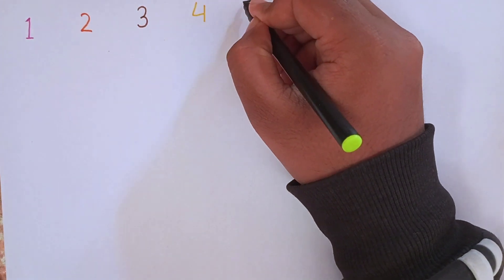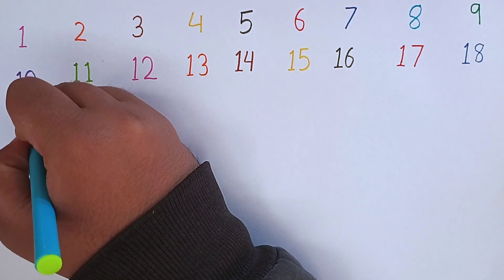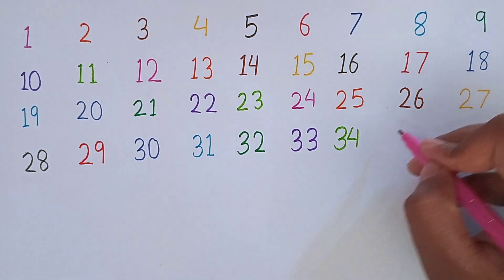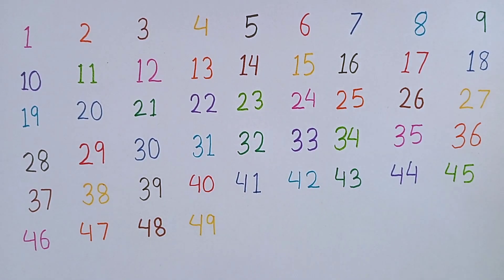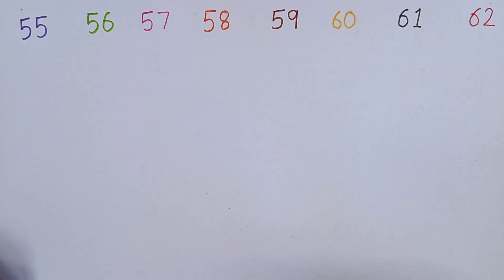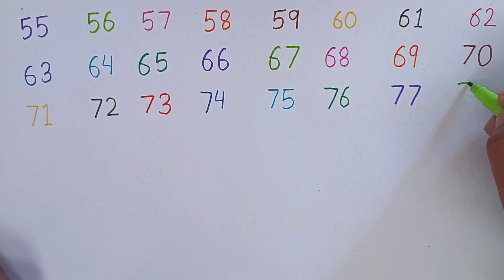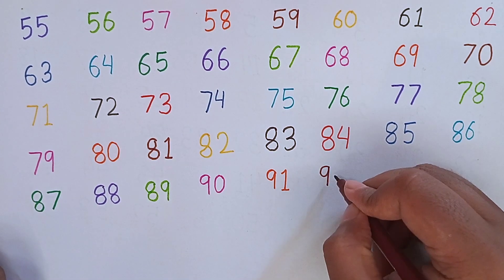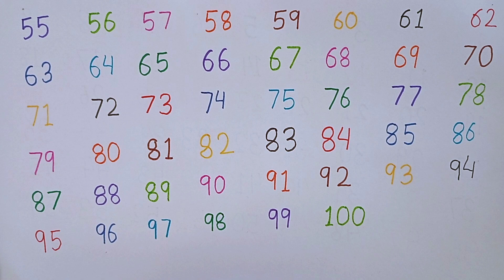1 to 100 learning / How to count from 1 to 100 / 123 numbers / one two three / 1 to 100 counting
1 to 100 learning / How to count from 1 to 100 / 123 numbers / one two three / 1 to 100 counting